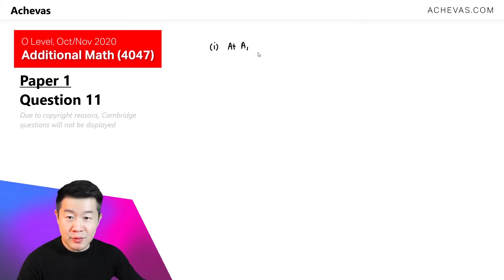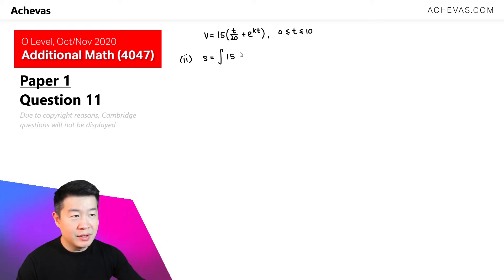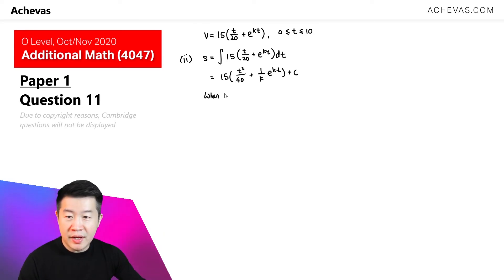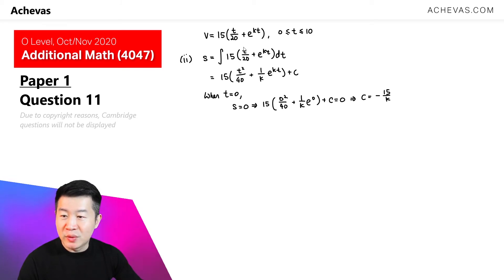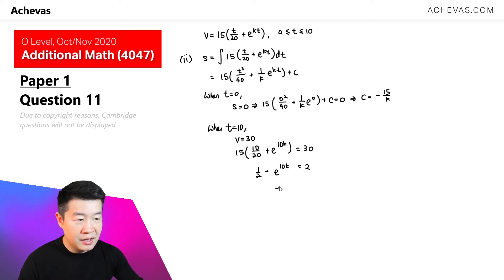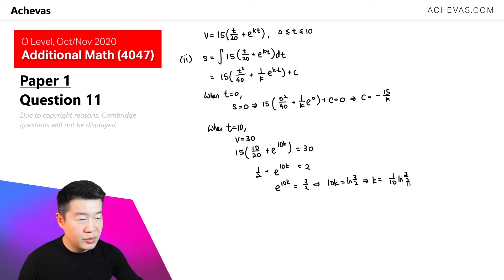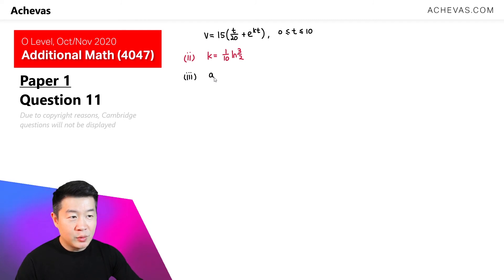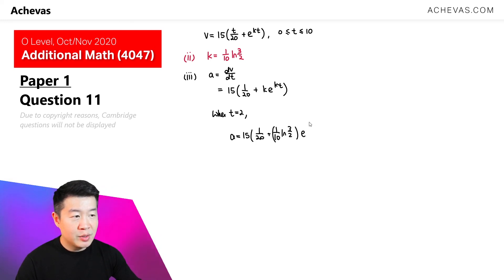O-Level A Math 2020 Paper 1 (4047) Q11 | Kinematics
Download PDFs and watch video solutions to every TYS O-Level Additional Math Cambridge Exam:

Part (i) 0:00
Part (ii) 0:32
Part (iii) 4:26